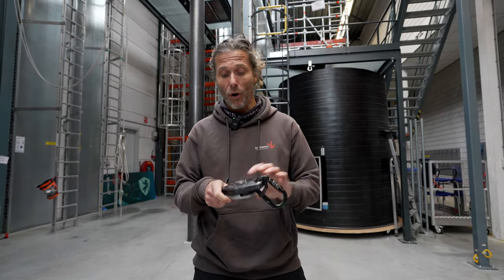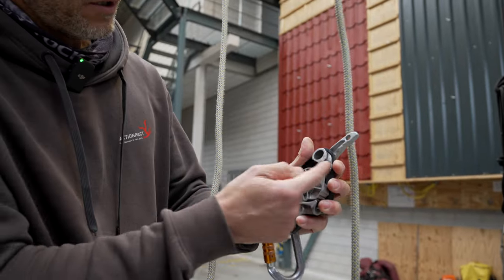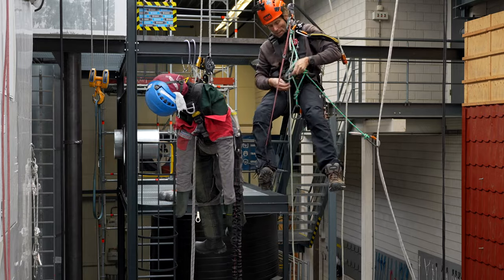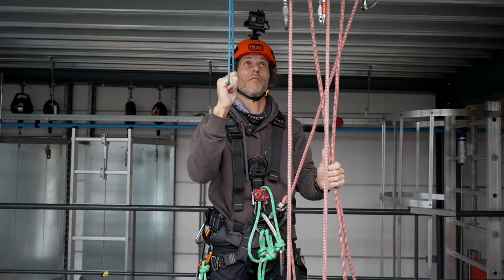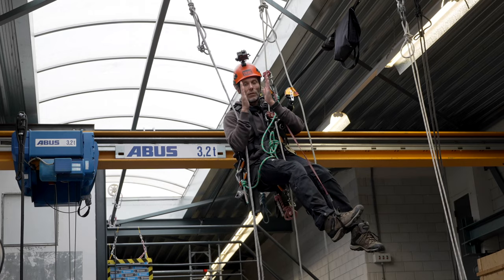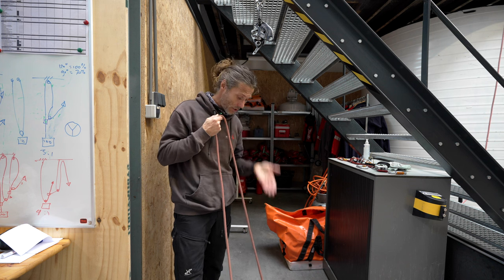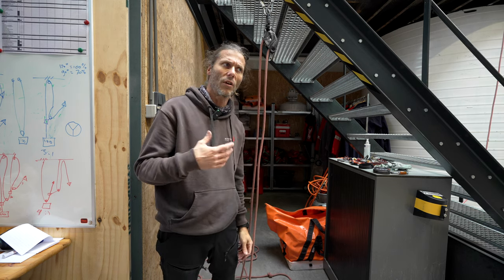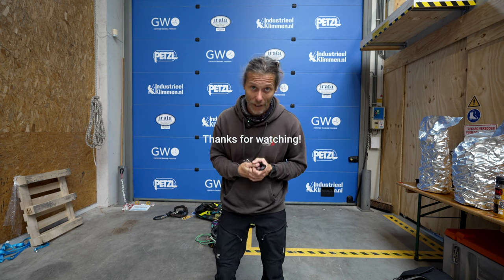The Full Skylotec Spark Review - Is this the best descender?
This is the long term review of the SKYLOTEC SPARK.
After 8 months of solid use it is time I bring you this long term review of the SKYLOTEC Spark. The Spark is very similar to the Sirius and only lacks the anti panic function. Personally, for my own kit I don’t like those functions so the Spark suits me perfectly. The Spark has very quickly become one of my favorite descenders out there. It is supersmooth on the rope and for rescues you do not need an extra friction carabiner. The rope path through the Spark is also much more straight than in other devices and doesn’t twist the rope as much.

It is such a great descender. Some of the things I explain are:

- The Specifications of the Spark
- How to use a Spark in a rescue
- How to use the Spark remotely from a distance
- How to haul and lower using the Spark
- Why the Spark is good in a dual descender setup
- And of course some of my dislikes of the device

SPARK is designed for permanent use in the toughest conditions. The product combines the advantages of the best descenders for industrial and rescue use. SPARK is characterised in particular by its design without anti-panic function, which enables fast, precise and uninterrupted abseiling. Intuitive and simple rope handling, while the carabiner on the harness can remain connected to the device, the well thought-out ergonomics and the precise operation of the lever allow for the best handling. Thanks to the sophisticated rope guide inside the device, the rope is protected against twisting and kinking aswell as heavy wear. - Fast, precise, uninterrupted abseiling without anti-panic-function - Outstanding handling thanks to compact, ergonomic design and intuitive rope guide - Durable and robust: 100% metal without vulnerable plastic parts

Standards:
EN 12841-C:2006
EN 15151-1:2012
EN 341-2A:2011

MATERIAL Aluminium, Steel

MAXIMUM LOAD 250.00 kg
MAXIMUM LOAD 1 PERSON  141.00 kg
MAXIMUM LOAD 2 PERSONS  250.00 kg
MAXIMUM NUMBER OF PERSONS  2

MAX. ABSEIL SPEED  2.00 m/s

MINIMUM COMPATIBLE ROPE DIAMETER 9.00 mm
MAXIMUM COMPATIBLE ROPE DIAMETER 12.00 mm

MAXIMUM LIFETIME  30 years

VRigger!

CHAPTERS:

0:00 Introduction
0:15 What’s in de box
4:20 How to put the rope in the Spark
8:48 A very easy rescue with the spark
13:31 How to lower a load or casualty remotely
15:42 The disadvantages of the SKYLOTEC SPARK
18:40 Dual Spark Descent
21:43 How to SUPPORT the channel
23:18 How to lift a load with the Skylotec Spark
29:15 Conclusion of the Skylotec Spark Review
33:18 Bonus points for the Spark